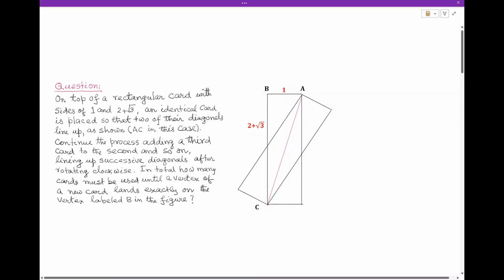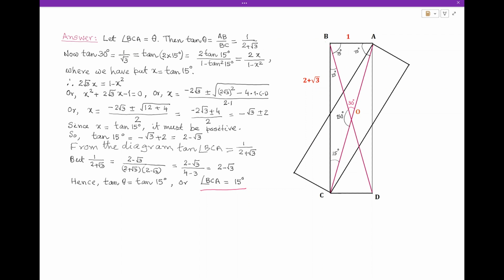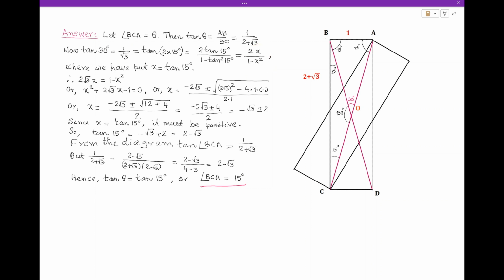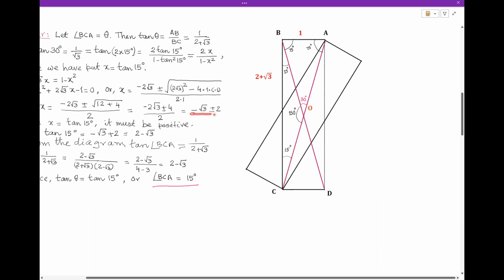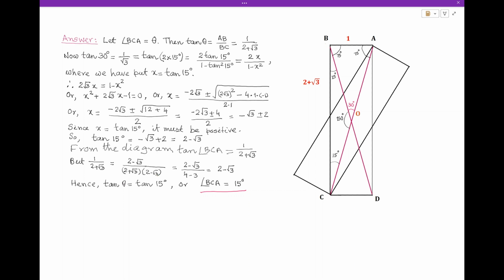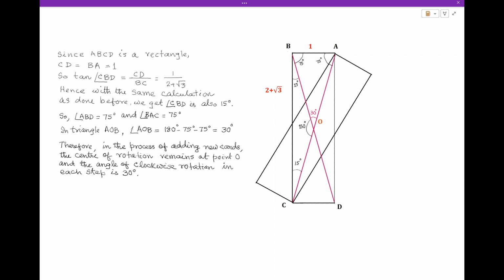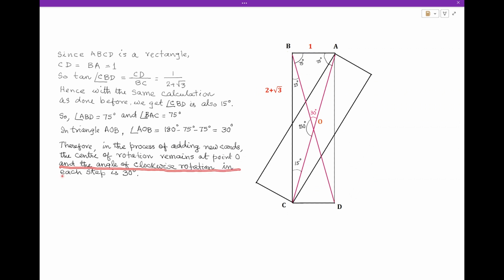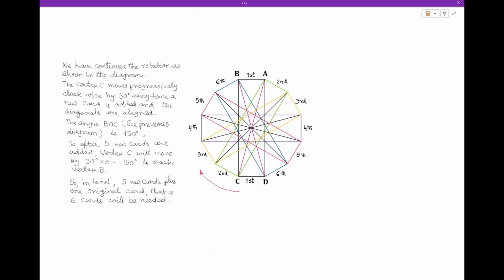Complete Rotation of a Rectangle While Aligning Diagonals